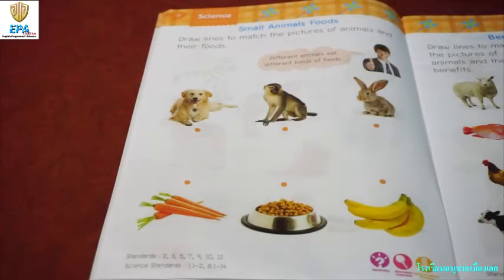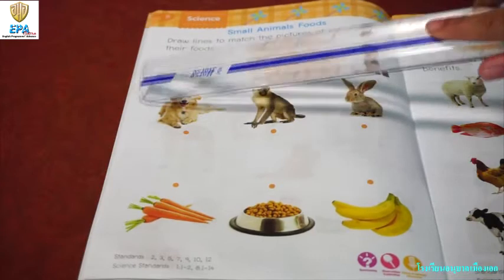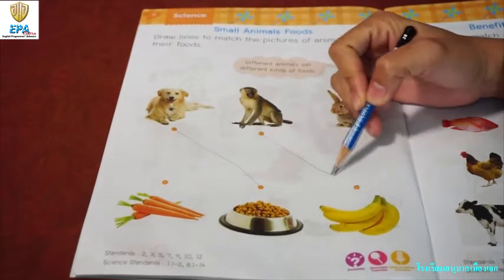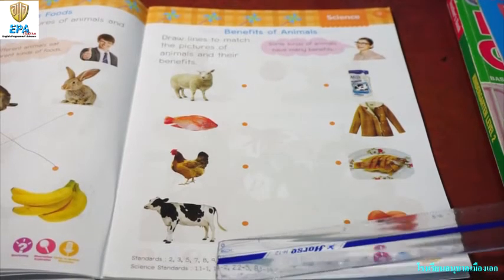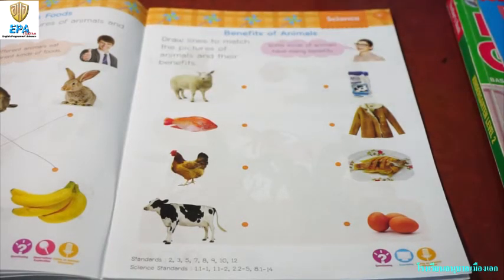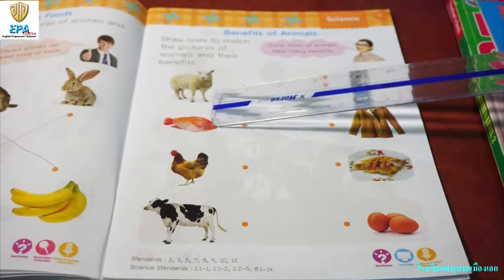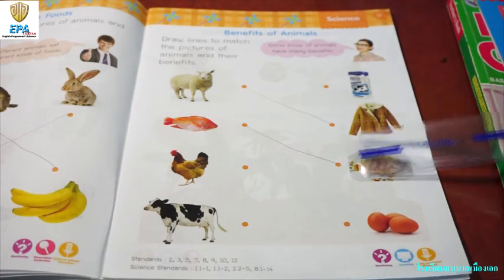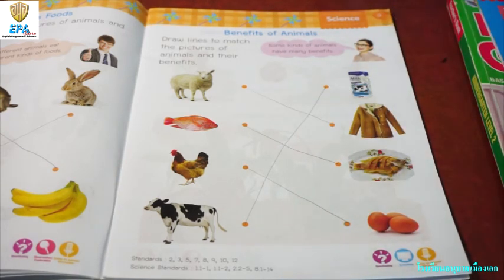MAK (K.2)(Term 2) 3. SCIENCE (EP.25)